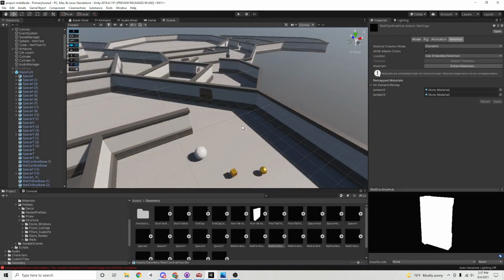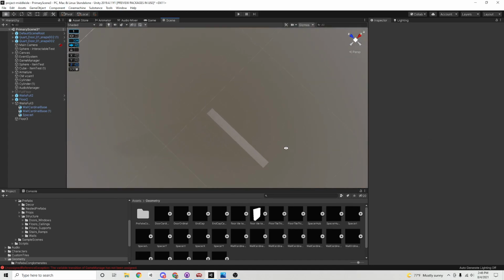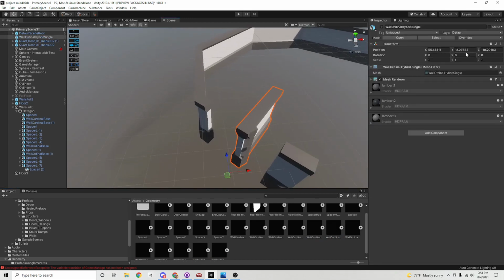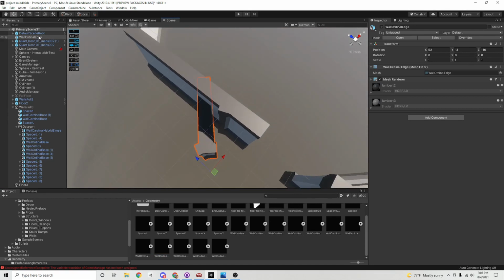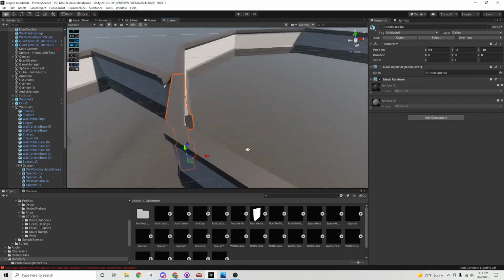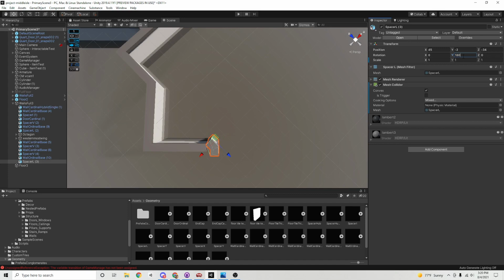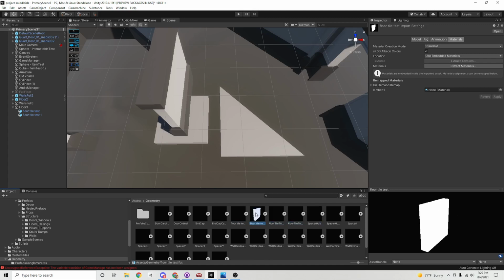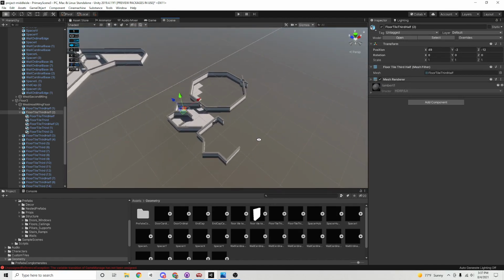Middle Isle Guide Documentation CH5 - Modular Environment Wall Use and Level Design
Apologies... This is a bit of a long one.

This one goes over using the current modular wall system, the rules to follow so everything works properly, our strategies for level design moving forward, and generally demonstrating the process. We're trying to strike the correct balance between number of assets, and the tightness and cohesiveness of the target level. This is the current balance and our final result is likely to be similar

Also a little peek at the current plans for the design of the level.